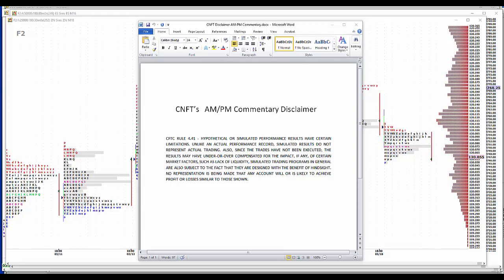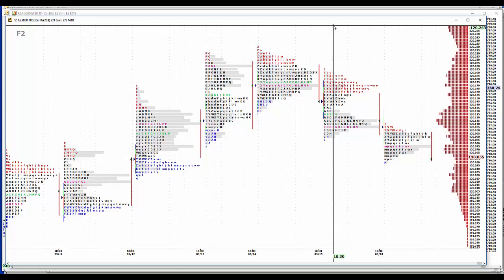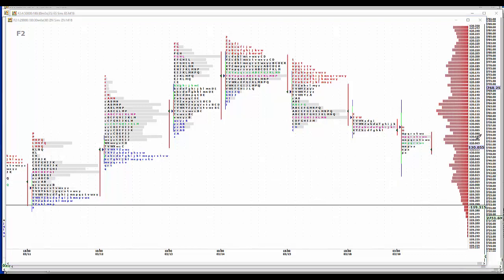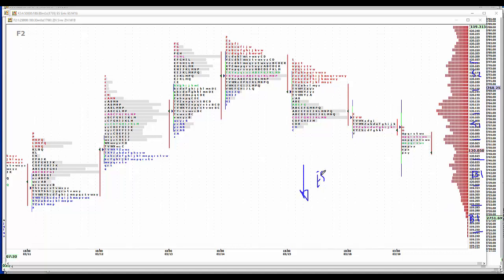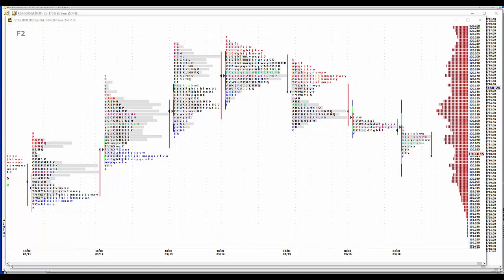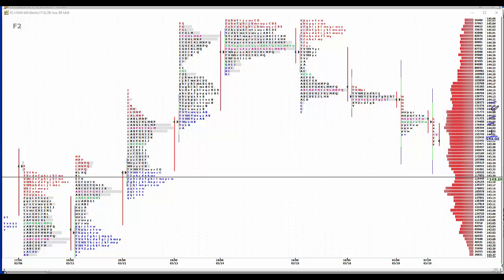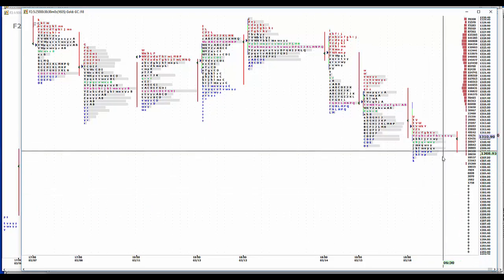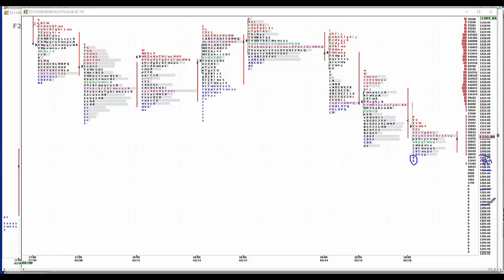3-19-18 CNFT AM Commentary